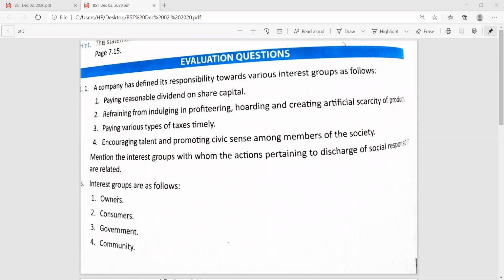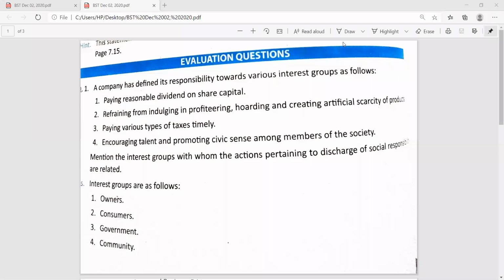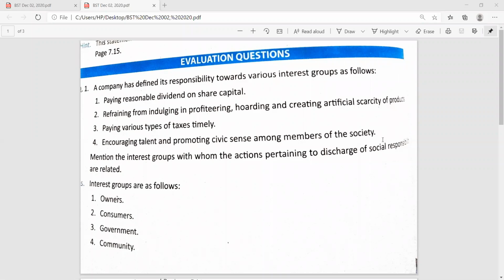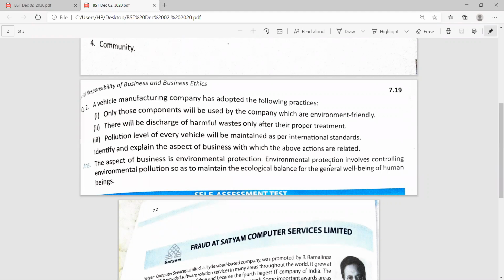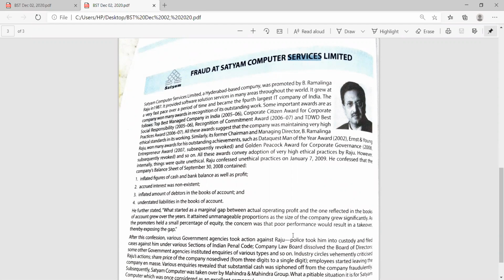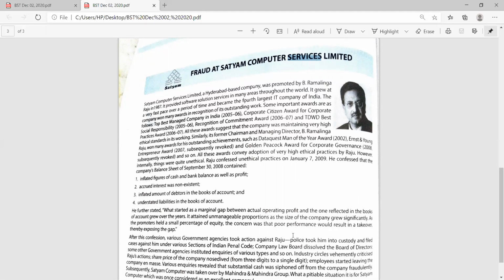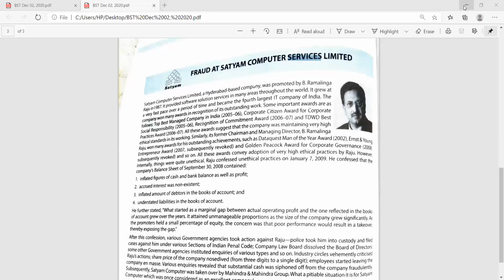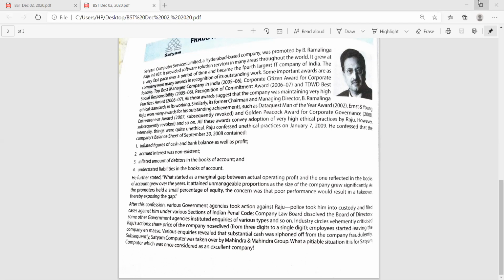TCS XI Bussiness Studies Evaluation questions unit 6